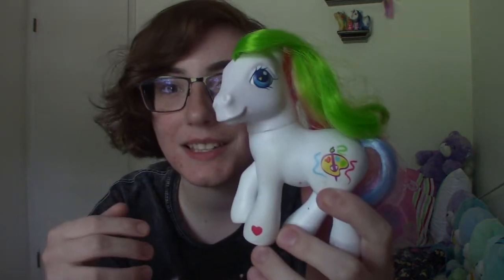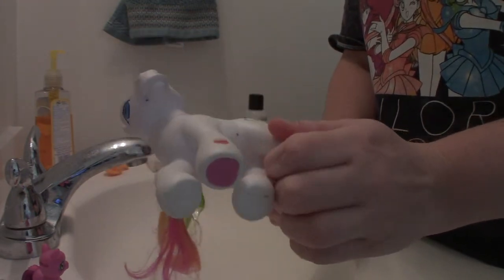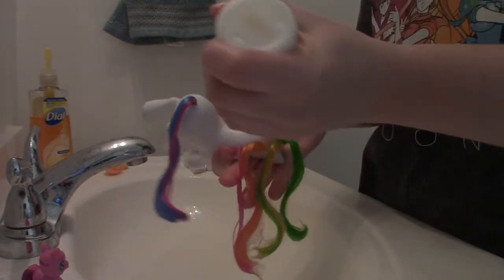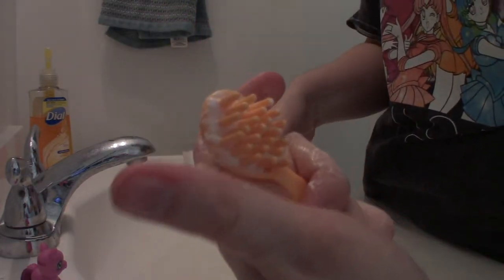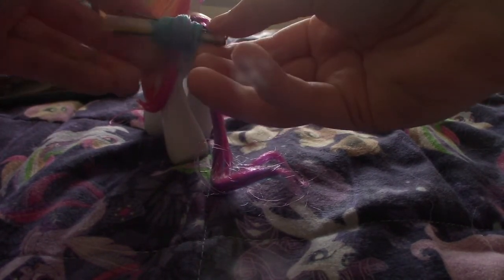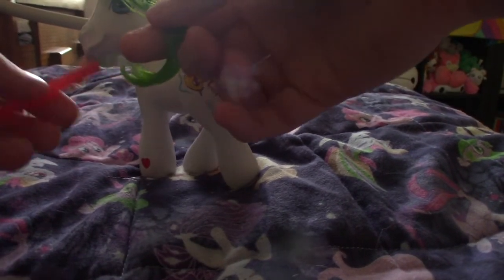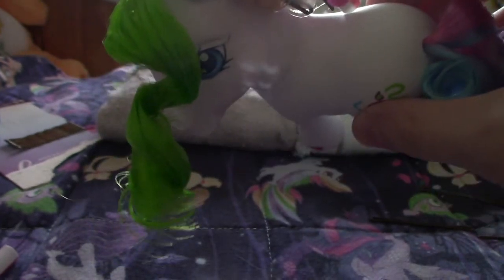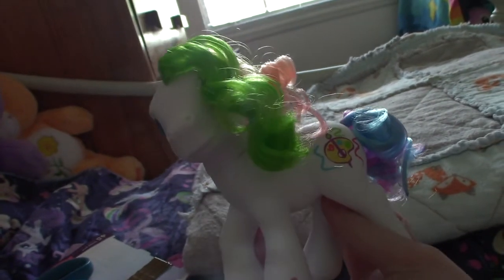🧼 🦄 Cleaning and Styling MLP 🐴 💇‍♀️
bald cheerilee is my religion pls be kind to her

depop: andiisnail
mercari: fairygrovefinds